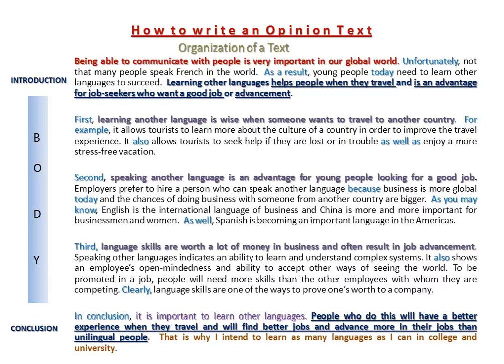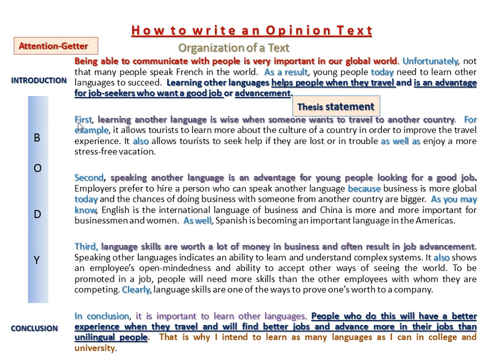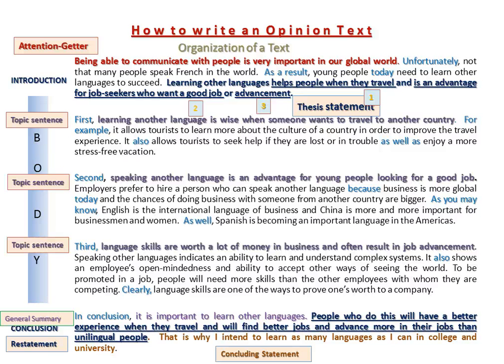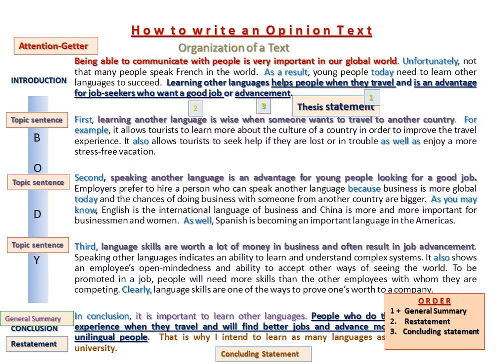How to write a Composition Form